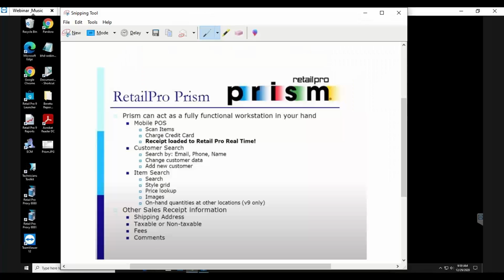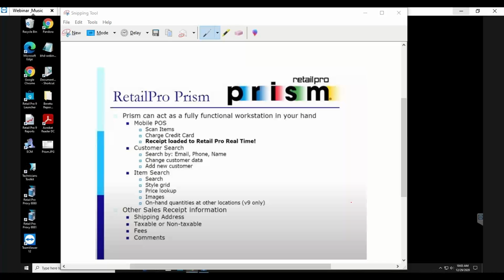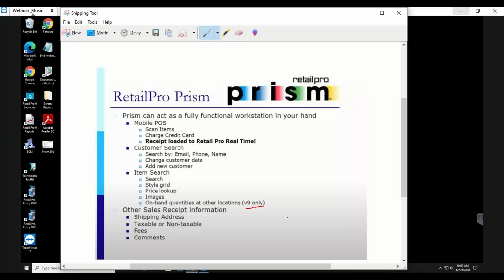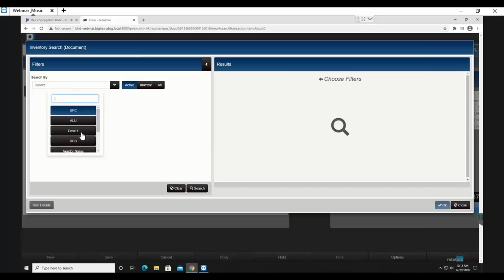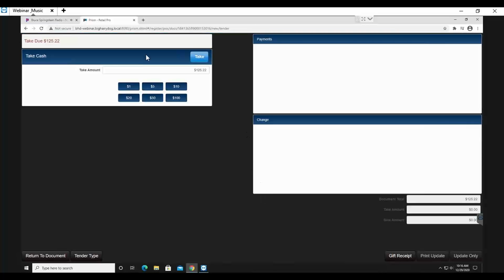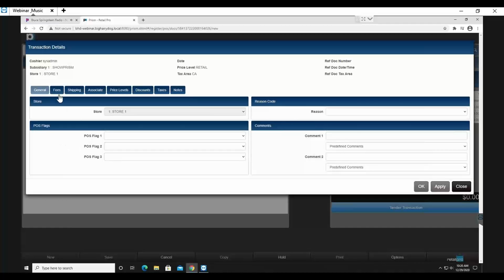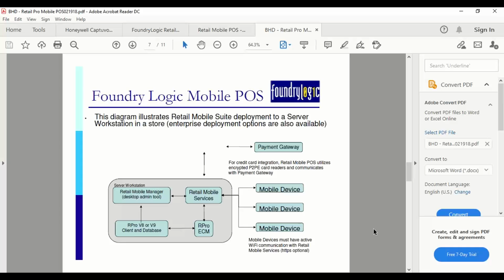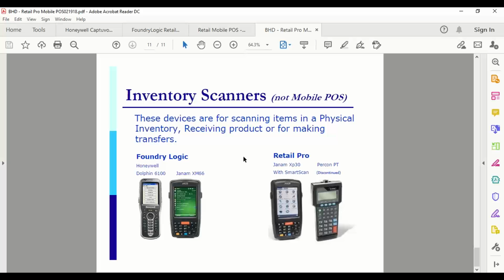Prism MPOS Webinar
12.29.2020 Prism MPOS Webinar